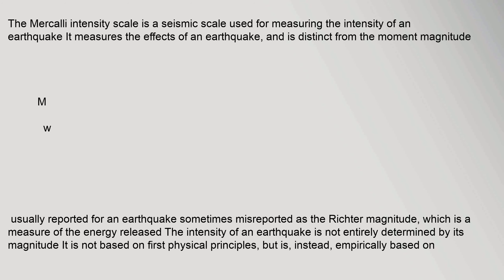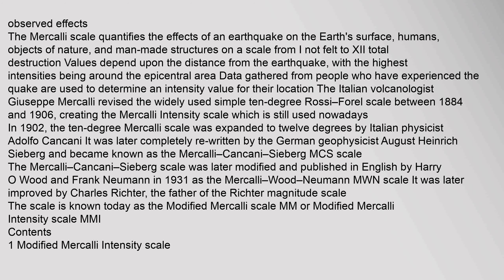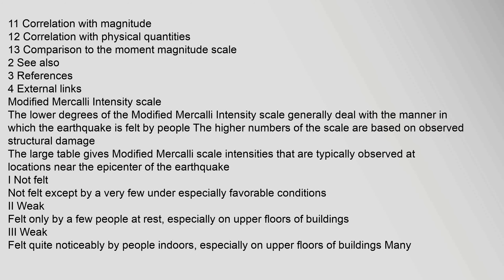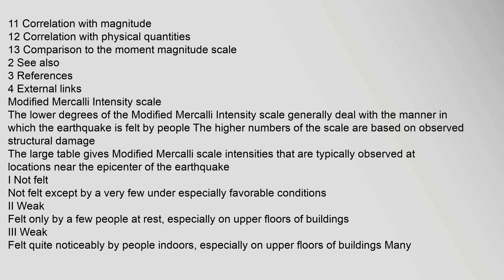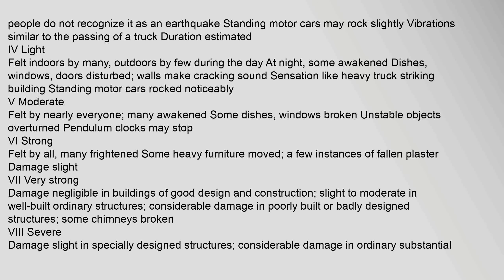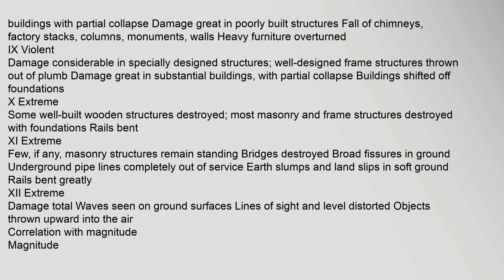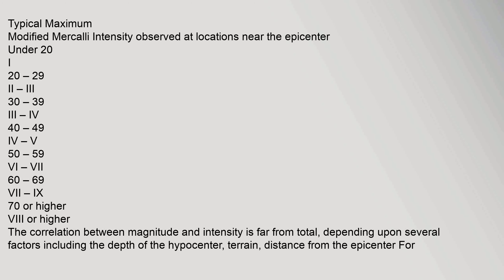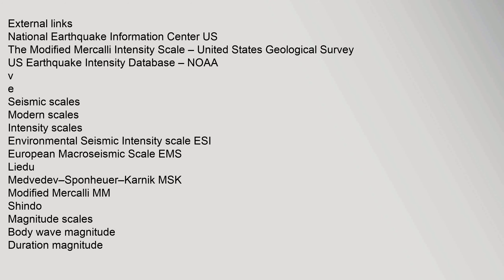Mercalli intensity scale